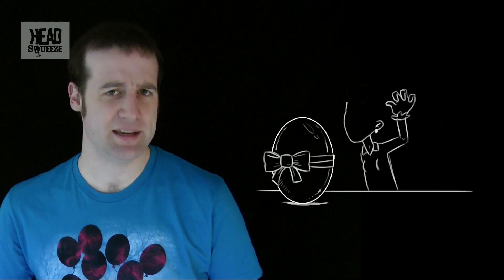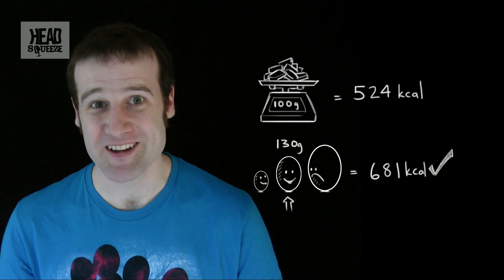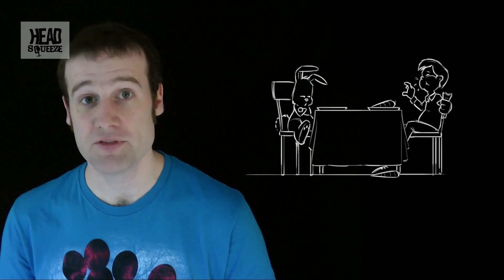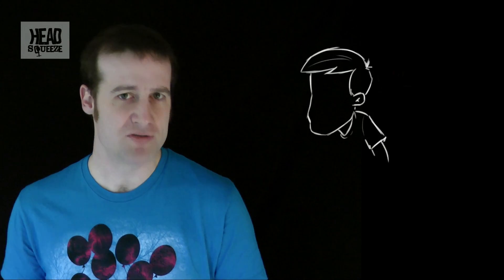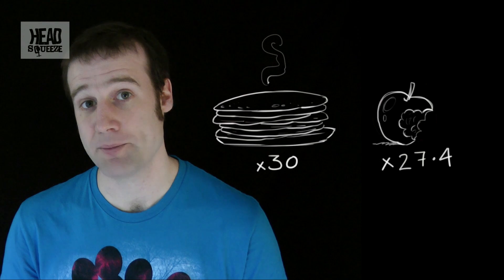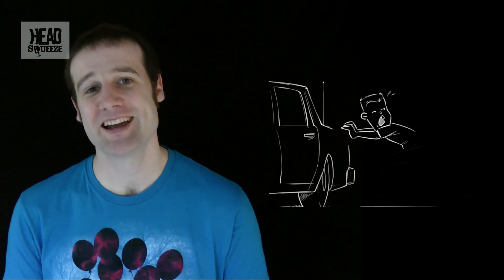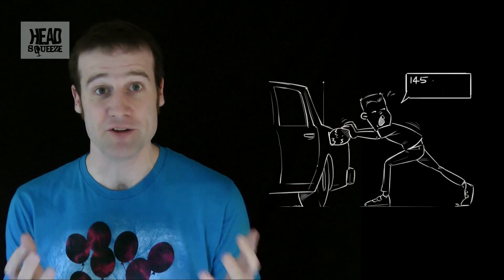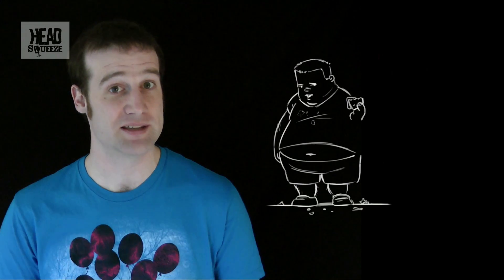How Much Energy Is In An Easter Egg? | Number Hub (Ep 12) | Head Squeeze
Mathematician Matt Parker crunches the numbers to find out how much energy is in a chocolate egg and what it could 'theoretically' power!

Number Hub:
Stand up mathematicians reveal the mind boggling stats and figures that make up the modern world. Find out your chances of winning the EuroMillions, how many molecules of your urine is in any given pint of water in the world and what are the chances of your sudden death.